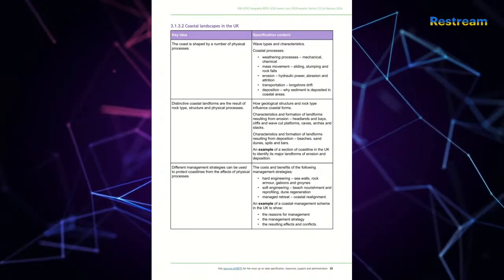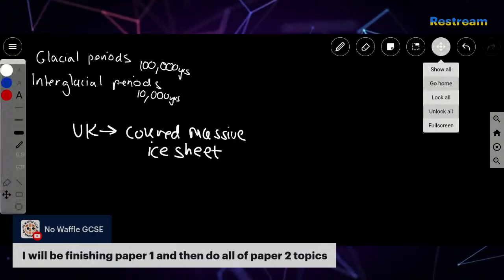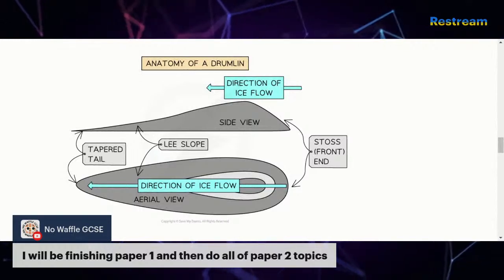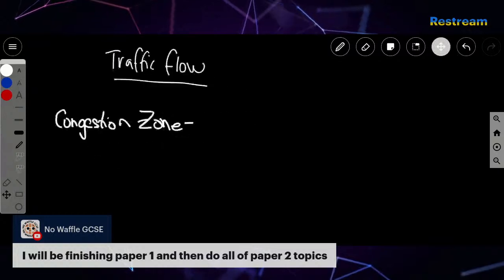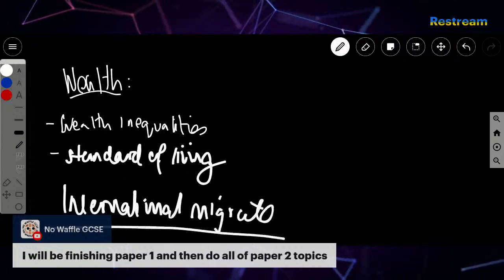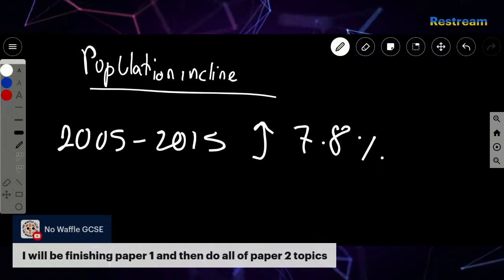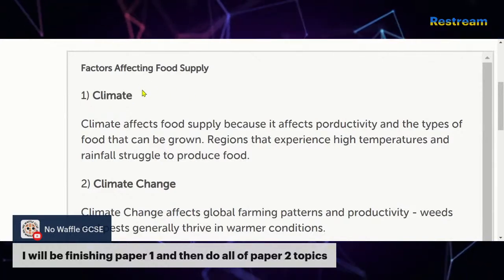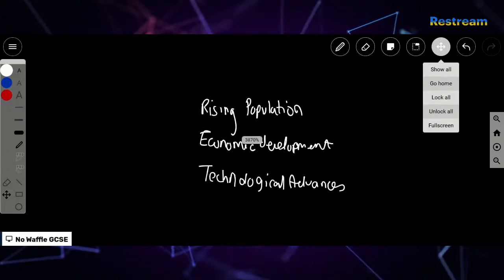GCSE Geography: paper 1 (pt2) and paper 2 revision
We are going to finish off paper 1, and then do some paper 2 revision, if we have time at the end, I am going to then go through a quick revision on all of the case studies and examples :)